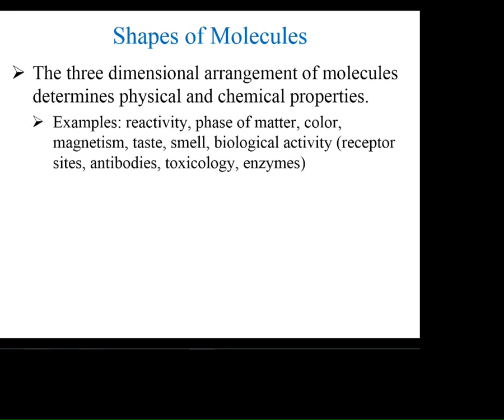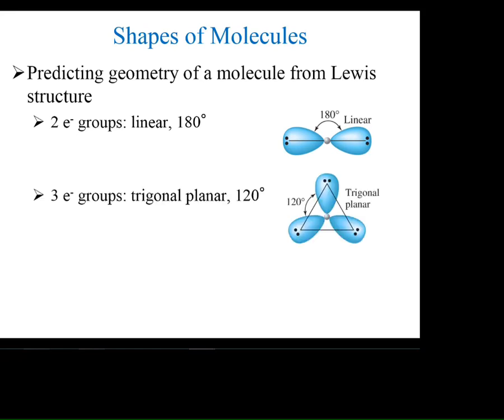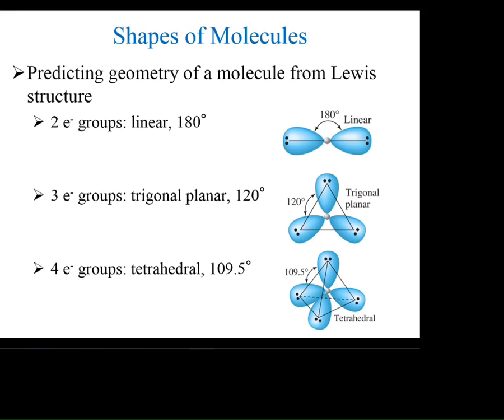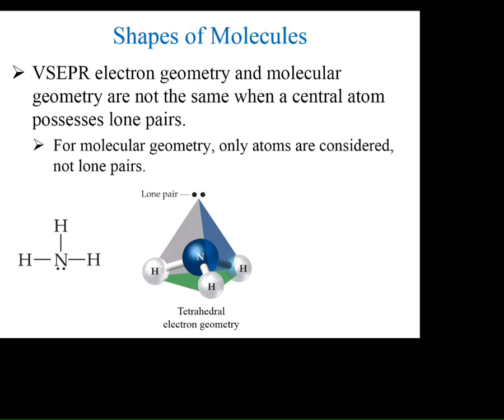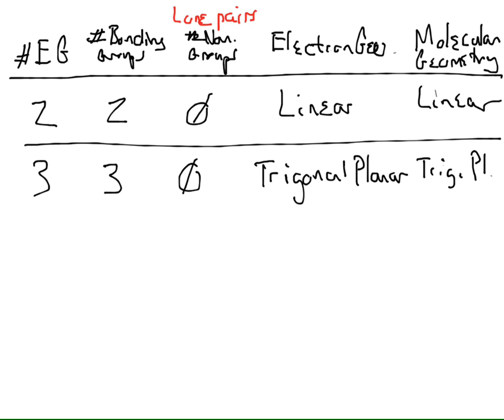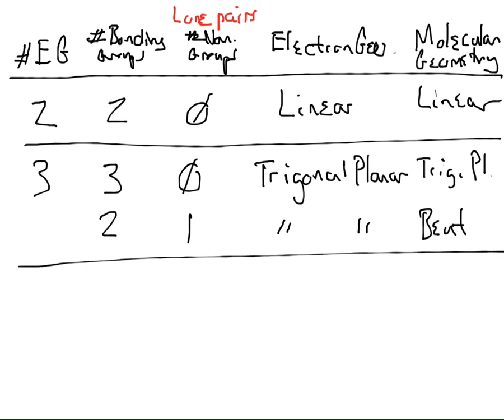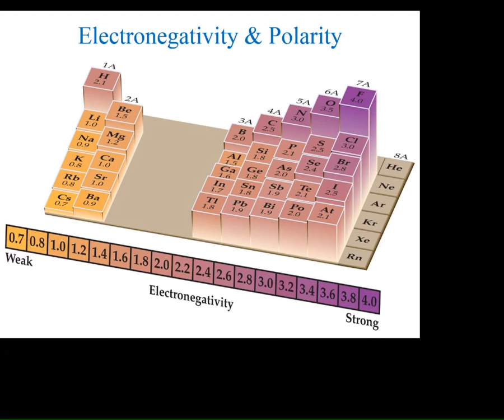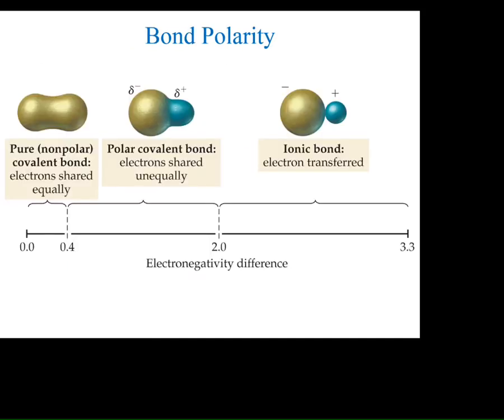CHEM 100 Tues Lab 3/10/13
Chapter 5 - Lewis structures, electron and molecular geometry, electronegativity, polarity, intermolecular forces